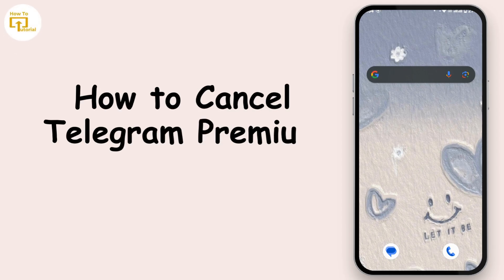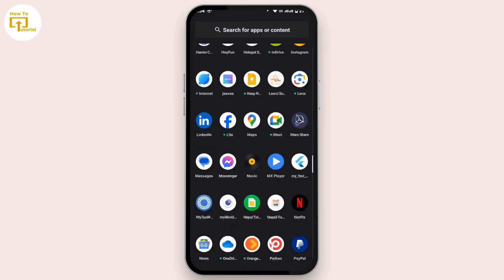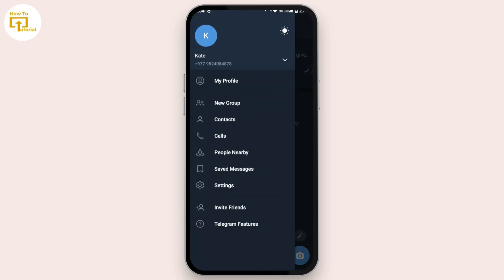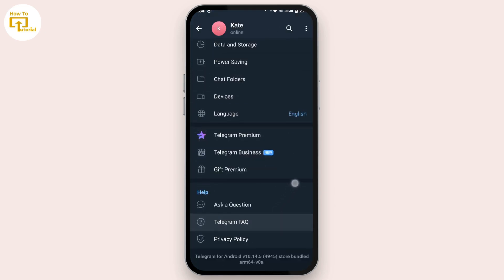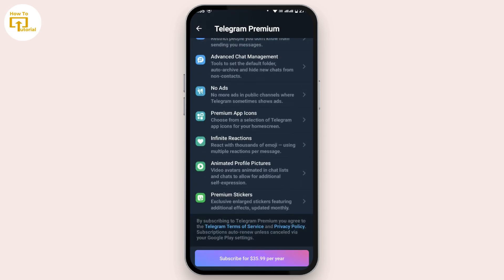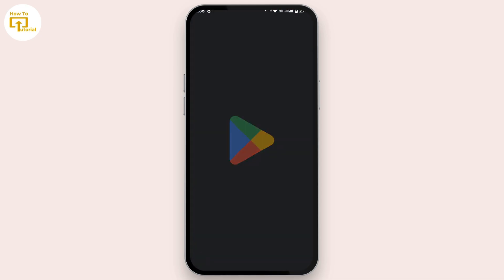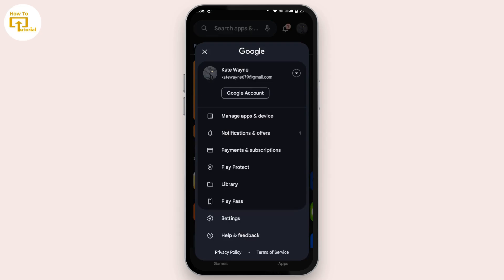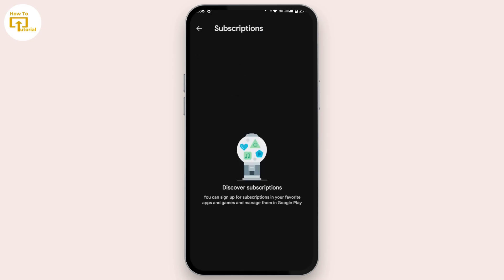How to Cancel Telegram Premium Subscription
How to Cancel Telegram Premium Subscription @LoginHelps
Learn how to cancel your Telegram Premium subscription hassle-free with this step-by-step tutorial. Whether you're looking to end your subscription or switch plans, we've got you covered!

In this video, you'll discover the exact steps to cancel Telegram Premium. From accessing your subscription settings to completing the cancellation process, I'll guide you through it all.

Timestamps:
0:00 Introduction
0:30 Step 1: Accessing Telegram Settings
1:00 Step 2: Managing Your Subscription
1:30 Step 3: Cancelling Telegram Premium